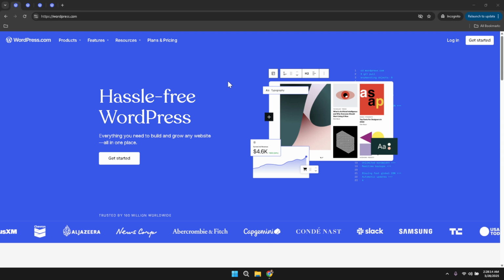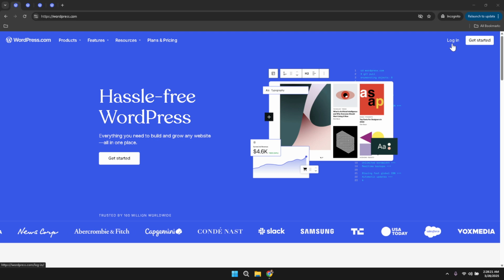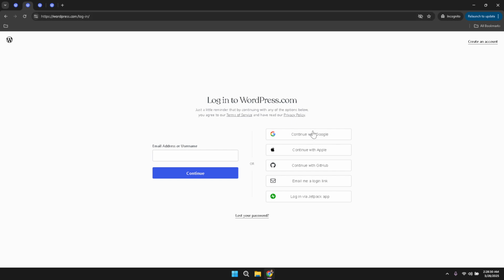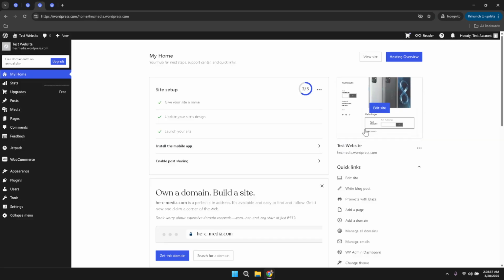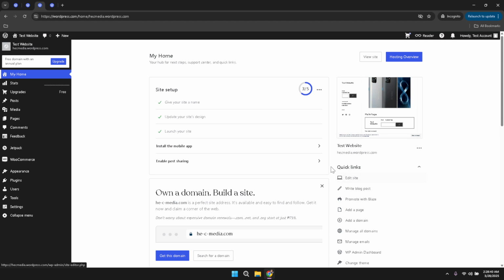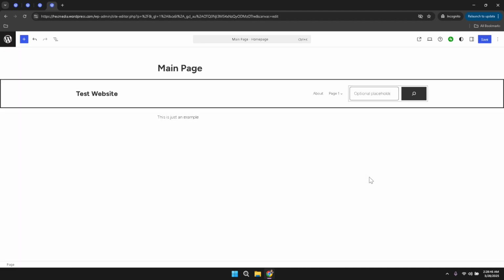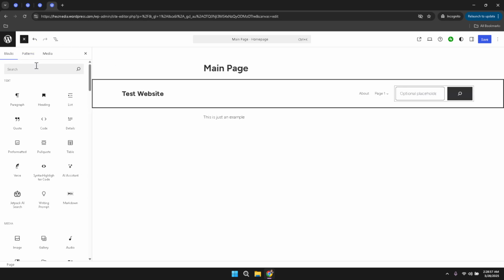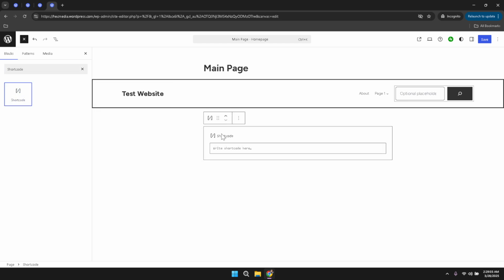How to Make Shortcode of Anything in Wordpress (Full 2025 Guide)